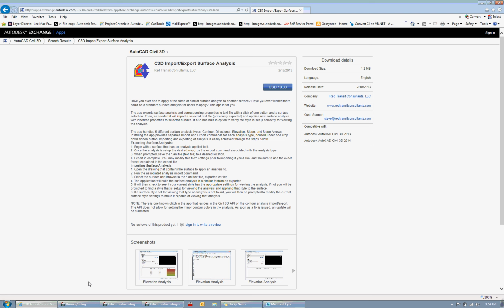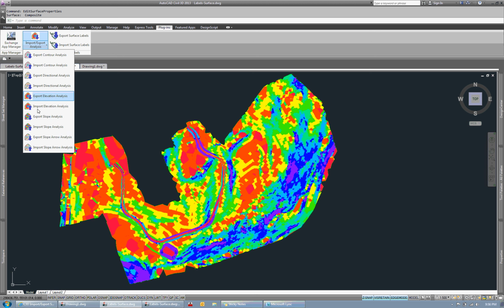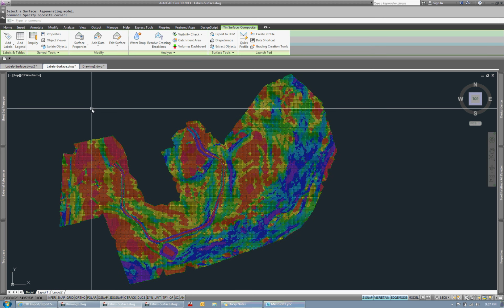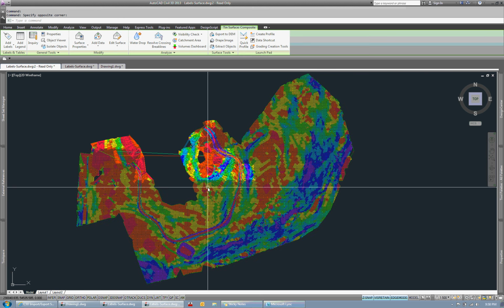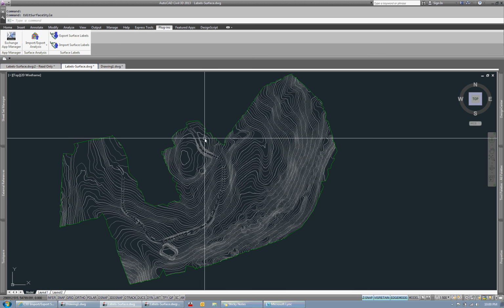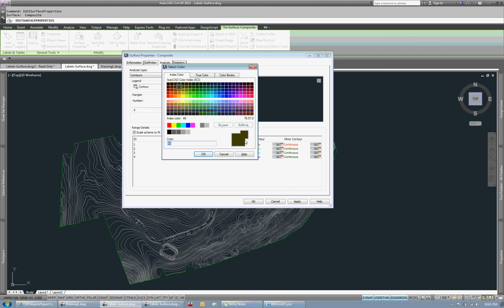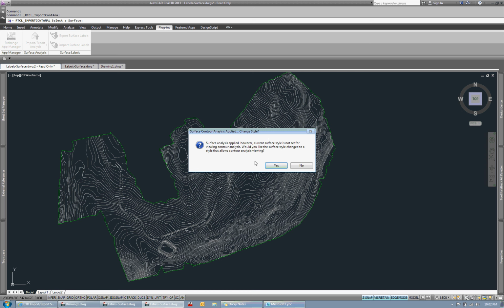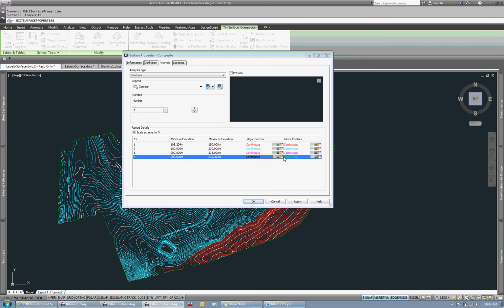C3D Import/Export Surface Analysis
Have you ever had to apply a the same or similar surface analysis to another surface? Have you ever wished there could be a standard surface analysis for users to apply? This app is for you.

The app exports surface analysis and corresponding properties to text file with a click of one button and a surface selection. Then, as needed it will import a selected text file (previously exported) and applies new surface analysis with inherited properties to selected surface. It also has built in option to verify the style is setup correctly for viewing the analysis.

The app handles 5 different surface analysis types; Contour, Directional, Elevation, Slope, and Slope Arrows. Installing the app provides separate Import and Export commands for each analysis type, housed under one drop down ribbon button. Importing and exporting of analysis is easily achieved through the steps below.

Exporting Surface Analysis:

1. Begin with a surface that has an analysis applied to it.

2. Once the analysis is setup the desired way, run the export command associated with the analysis type.

3. When prompted, save the *.anl file (text file) to a desired location.

4. Export is complete. You may modify this file's settings prior to importing if you'd like. Just be sure to use the exact format explained in the export file.

Importing Surface Analysis:

1. Open the drawing that contains the surface to apply an analysis to.

2. Run the associated analysis import command.

3. Select the surface and browse to the *.anl text file, exported earlier.

4. The application will build the surface analysis in a similar fashion as exported.

5. It will then check to see if your current style has the appropriate settings for viewing the analysis, if not you will be prompted to find a style that is setup for viewing the analysis and applying that style to the surface.

6. If a surface style set for viewing that type of analysis is not found, you will then be prompted to modify the current surface style settings to make it capable of viewing that analysis.

NOTE: There is one known glitch in the app that resides in the Civil 3D API on the contour analysis import/export. The API does not allow for setting the minor contour colors in the analysis. As soon as a fix is issued, an update will be submitted.